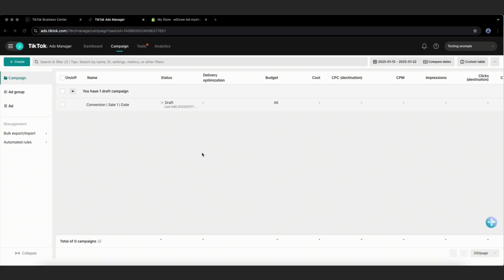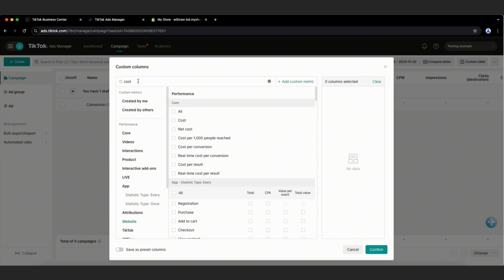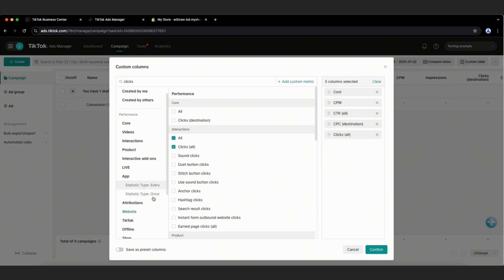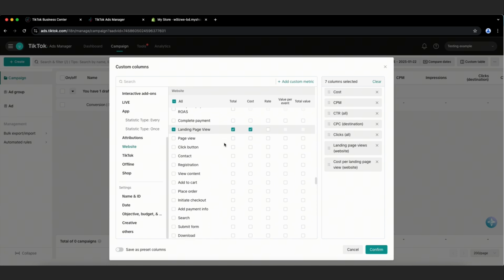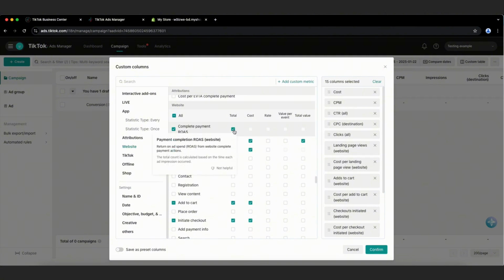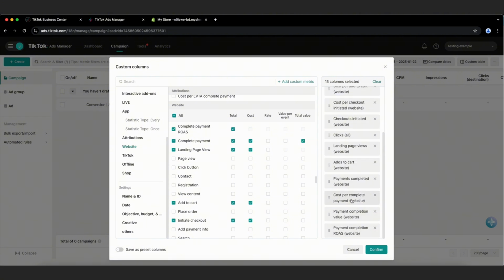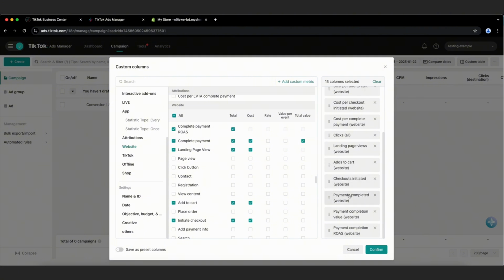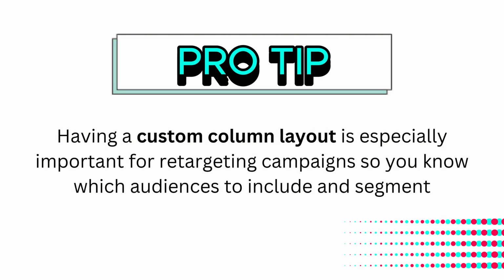How to set up TikTok Ads Manager columns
This video explains how to set up your Tiktok ADS manager columns in order for you to see the correct metrics for conversion campaigns.